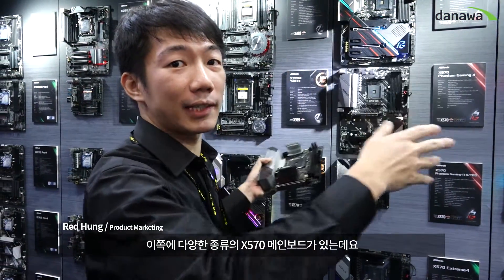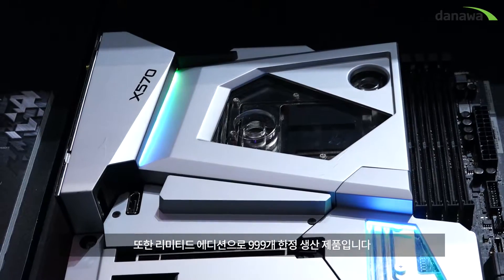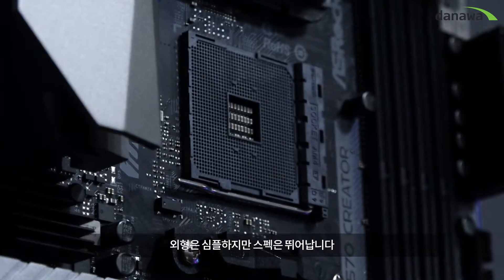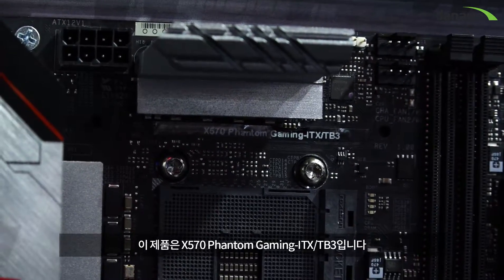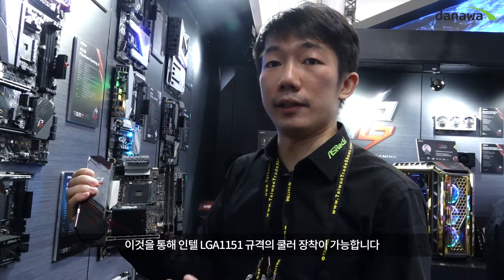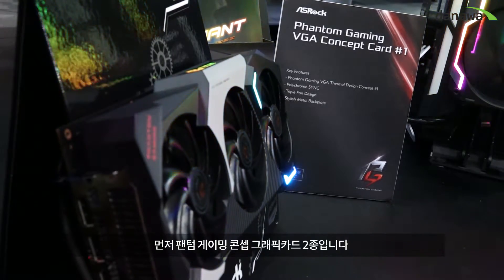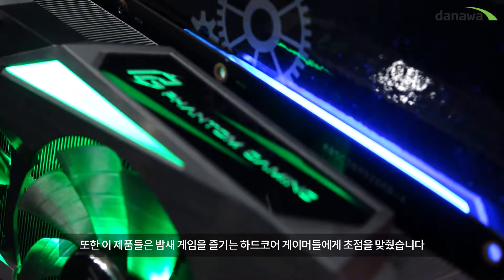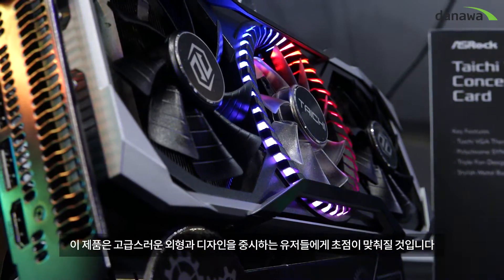999대 한정판 수랭 보드!! 왓더!! / 2019 COMPUTEX [ASRock]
애즈락 부스 주요 제품들을 살펴보았습니다!
역시 X570 칩셋 제품군이 많이 보였습니다
특히 X570 AQUA는 CPU쪽에 워터블락이 장착되어 있었는데
진짜 예쁩니당 ㅎㅎ 화이트 때깔에 RGB 라이트가..ㅗㅜㅑ..
그래픽카드는 콘셉 제품 위주로 보았습니다
팬텀 게이밍 시리즈도 괜찮았지만
역시 타이치 콘셉 제품이 예쁘쟝~
톱니바퀴를 형상화한 LED가 아주~그냥~ 존멋탱구리!